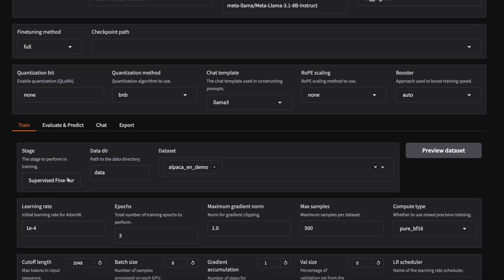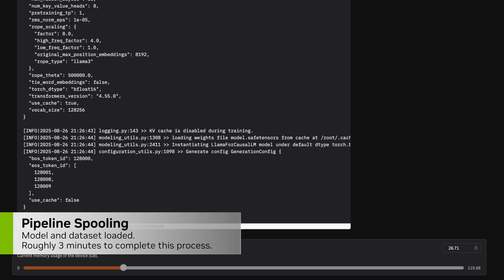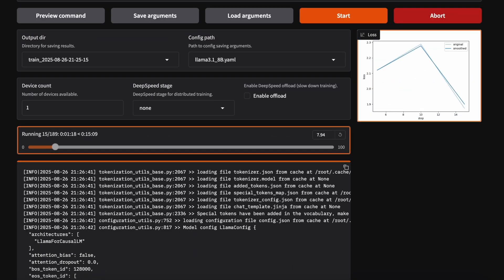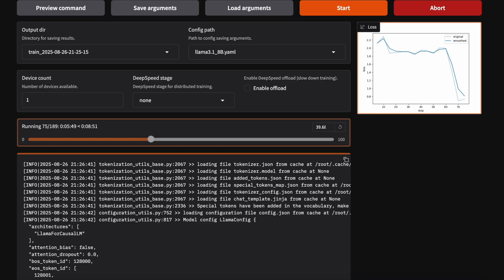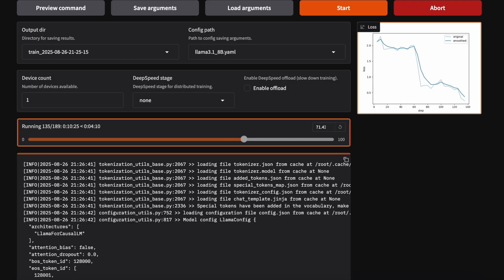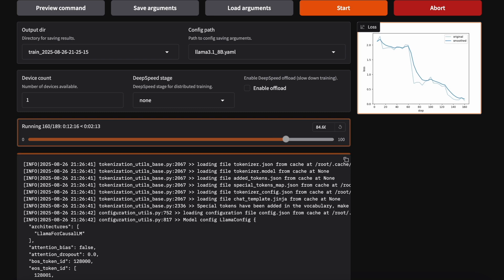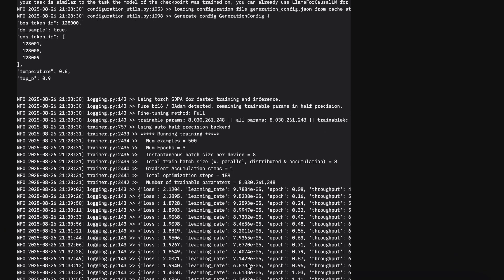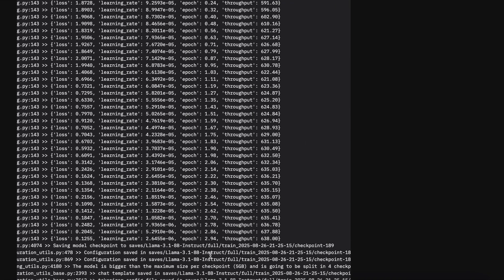Fine-Tuning 8B Parameter Model Locally Demo with NVIDIA DGX Spark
What if you could fine-tune massive AI models—up to 70 billion parameters—right on your desktop?
With NVIDIA DGX Spark, you can. Supercharge your AI creativity by improving the performance of pre-trained models through easy, powerful fine-tuning. Build solutions tailored exactly to your needs—without waiting on massive data centers.